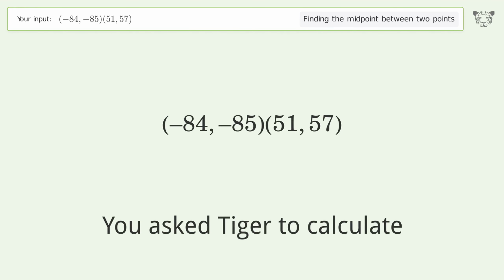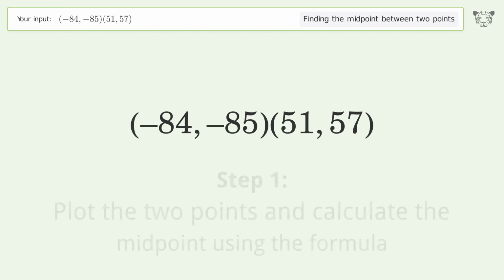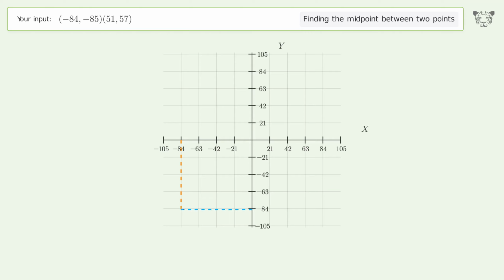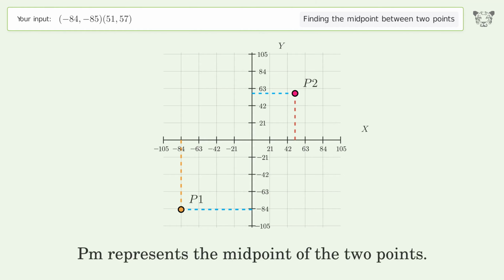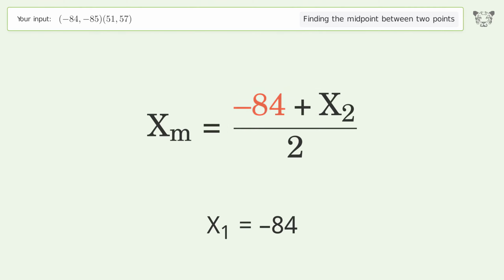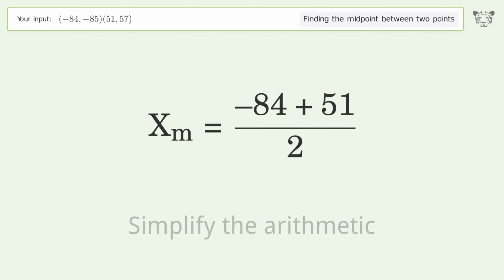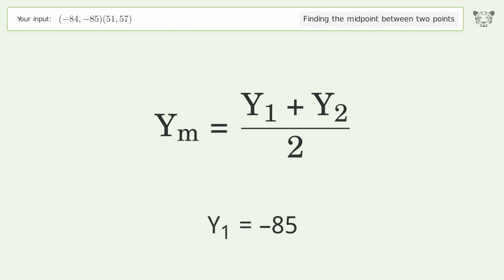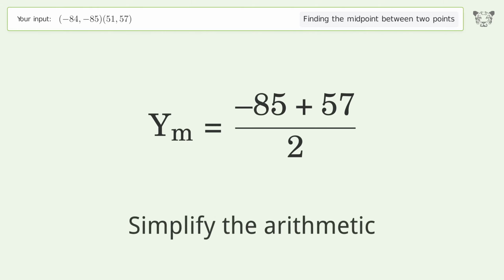Find the midpoint between two points p1 (-84,-85) and p2 (51,57): Step-by-Step Video Solution